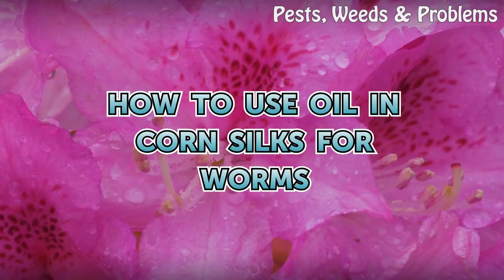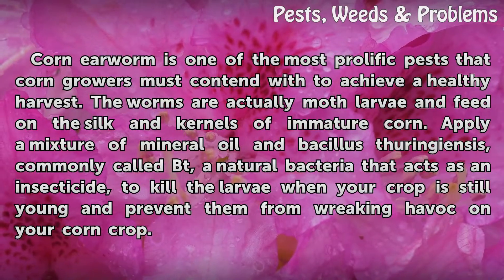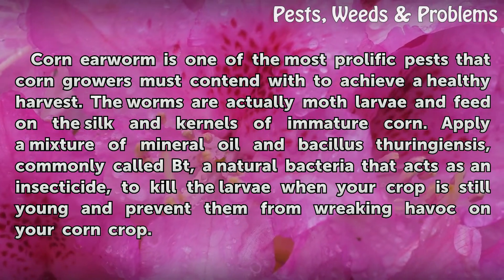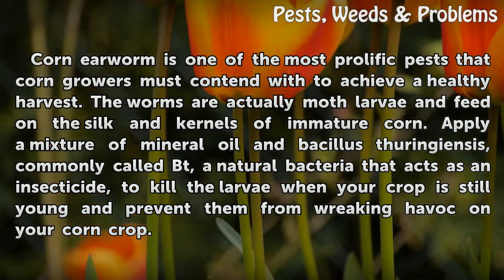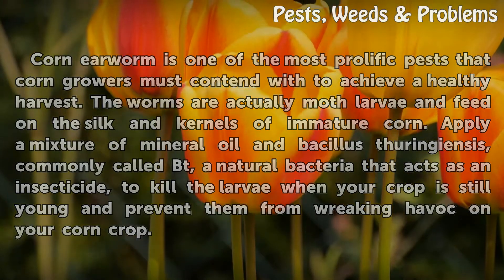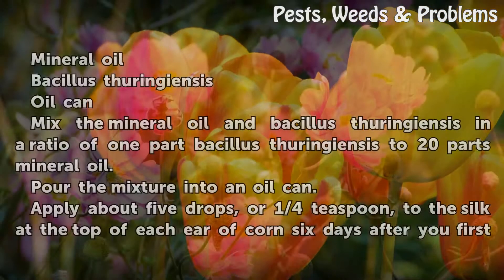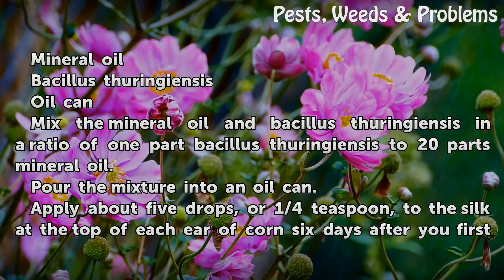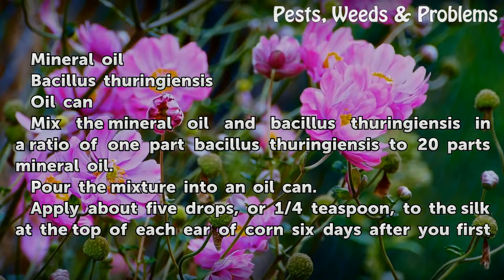How to Use Oil in Corn Silks for Worms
How to Use Oil in Corn Silks for Worms. Corn earworm is one of the most prolific pests that corn growers must contend with to achieve a healthy harvest. The worms are actually moth larvae and feed on the silk and kernels of immature corn. Apply a mixture of mineral oil and bacillus thuringiensis, commonly called Bt, a natural bacteria that acts as...

Table of contents How to Use Oil in Corn Silks for Worms
Things You'll Need 00:46
Tips & Warnings 01:19